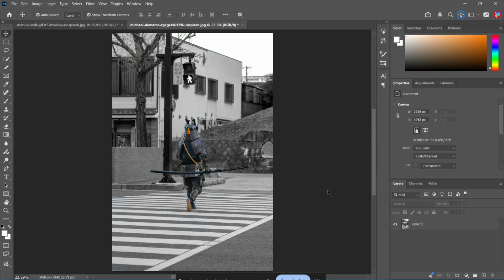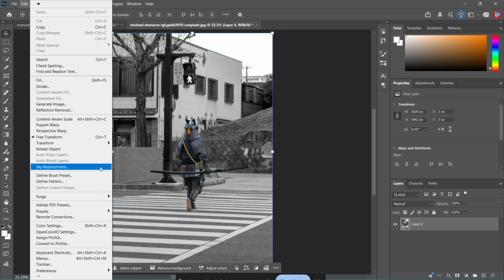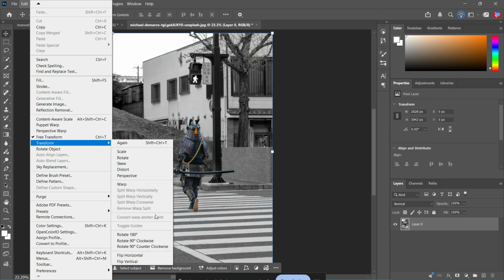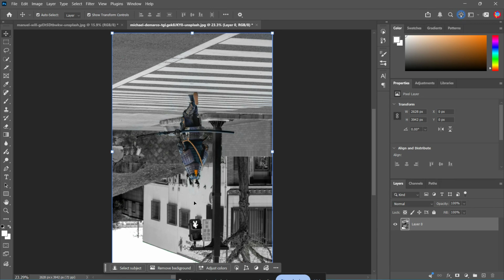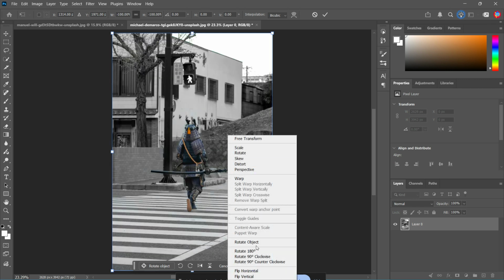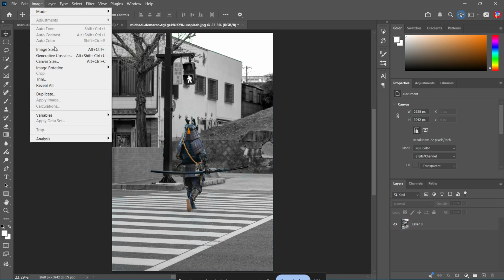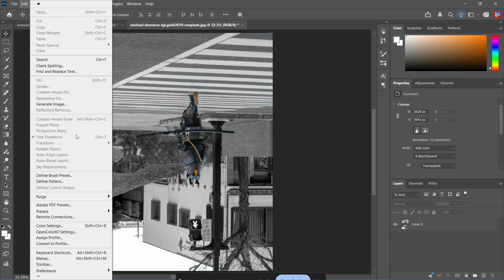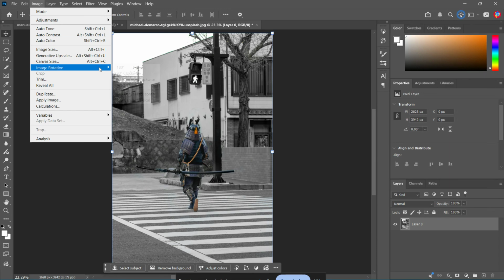How To Flip An Image Or Layer In Photoshop (Easy Guide)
Learn how to flip an image or layer in Photoshop using two simple methods: flip a single layer or flip the entire canvas. This quick tutorial is perfect for beginners who want to mirror objects, reverse layouts, and work faster in Photoshop.

🕚Timestamps:
0:00 Intro
0:19 Flip A Single Layer
1:05 Flip Horizontal Vs Flip Vertical
1:32 Free Transform Shortcut Tip
1:57 Flip The Entire Canvas
2:33 Quick Recap And Outro

✍️What You'll Learn In This Video:
• How To Flip A Single Layer In Photoshop
• How To Use Edit, Transform To Mirror An Object
• How To Flip Horizontal And Flip Vertical Correctly
• How To Use The Free Transform Shortcut For Faster Editing
• How To Flip The Entire Canvas In Photoshop
• How To Mirror A Full Design Without Affecting Individual Layers
• How To Choose The Right Flip Method For Your Project
• How To Use Photoshop Flip Tools For Beginner-Friendly Editing

💡Pro Tips:
• Use Layer-Based Flips When You Only Want To Change One Object
• Use Canvas Flips When You Want To Mirror The Whole Composition
• Press Ctrl + T Or Cmd + T For Faster Access To Transform Options
• Double-Check Your Active Layer Before Flipping To Avoid Mistakes
• Save A Copy Before Flipping Large Projects If You Want To Keep The Original Layout